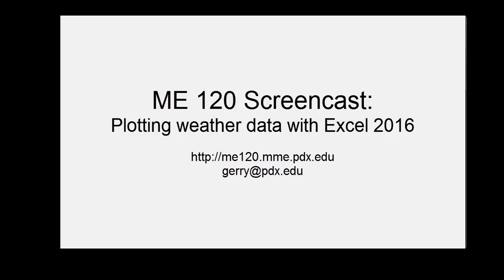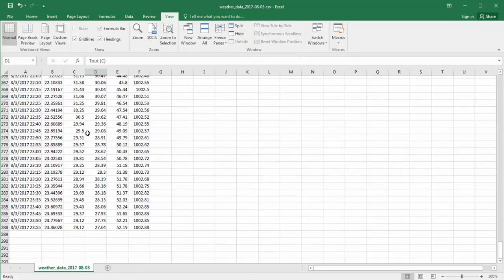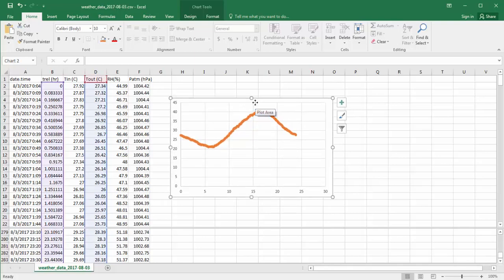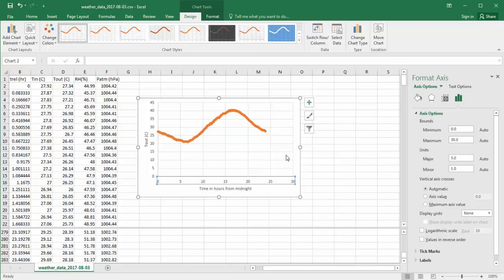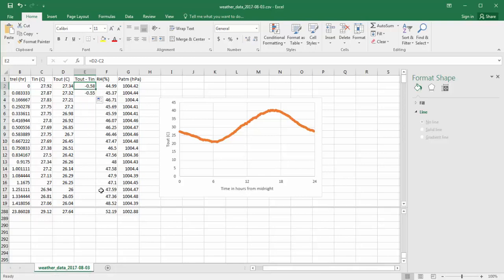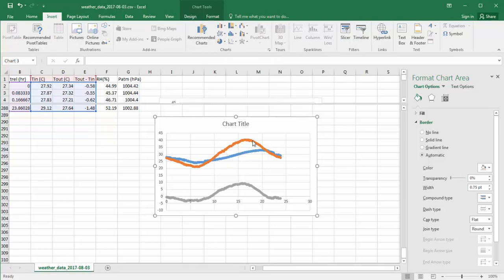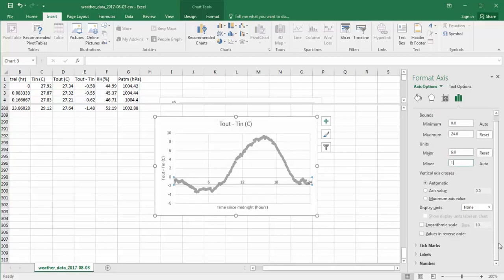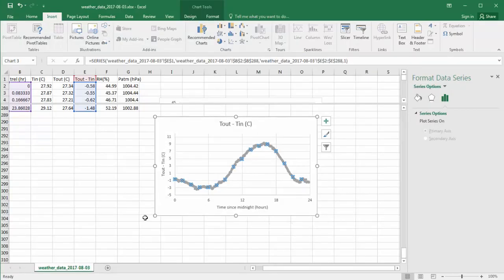Use Excel 2016 to plot weather data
This screencast demonstrates how to plot data that was downloaded from the ME 120 web site as a CSV file